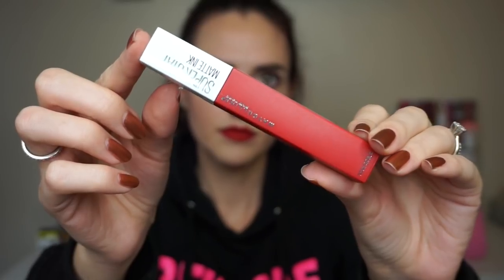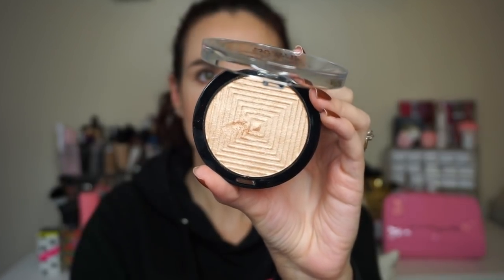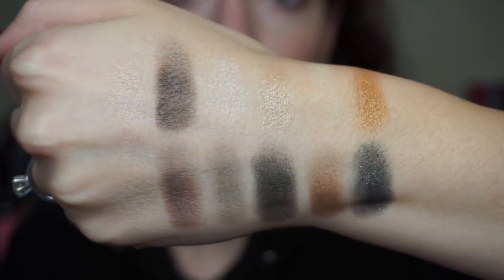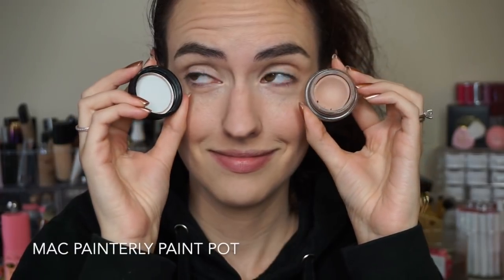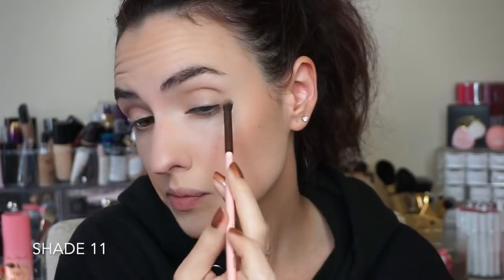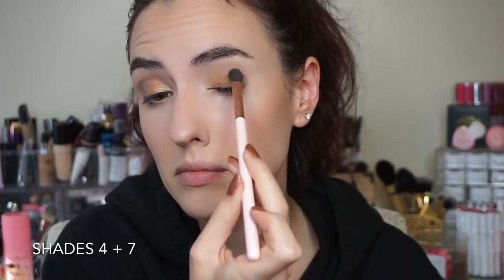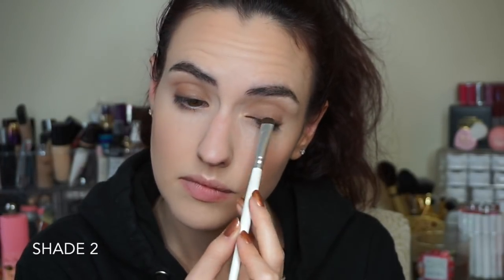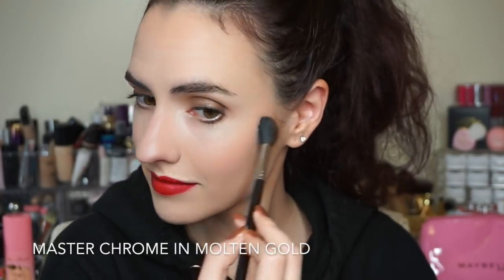Maybelline Desi + Katy Beauty Bestie Bundle | Swatches + A Quick Tutorial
Our favorite Beauty Besties - Desi and Katy - have teamed up with Maybelline to create their own Beauty Bestie Bundle! As soon as it hit Amazon, I knew it had to be mine... Check out this video for product info and demos of everything. What are your thoughts on this Maybelline bundle? 💋